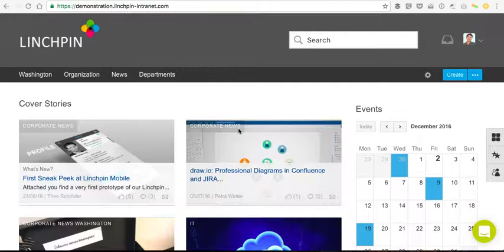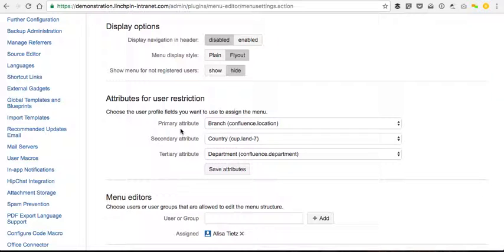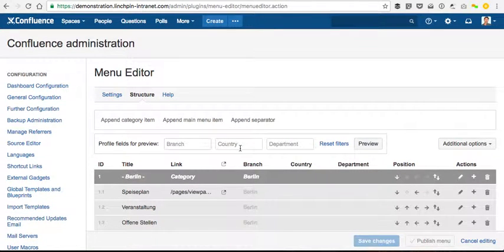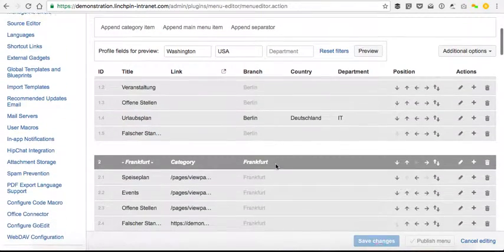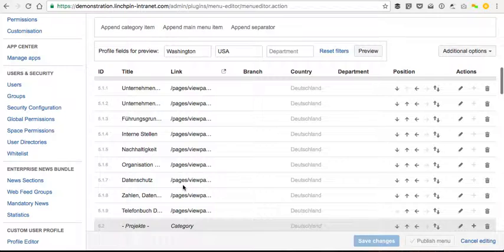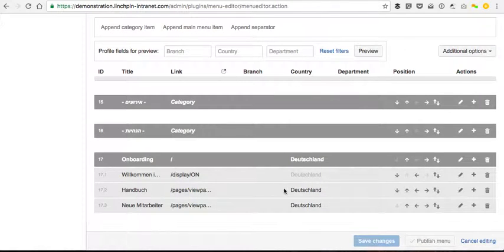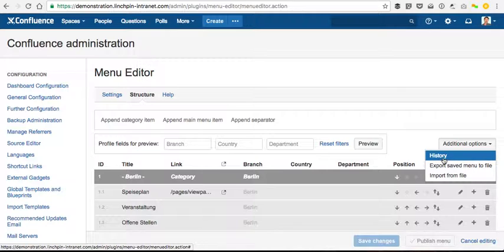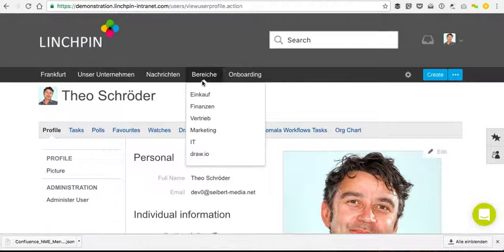Navigation Menu Editor explained in detail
Explanation how to use Navigation Menu Editor in Linchpin Intranet